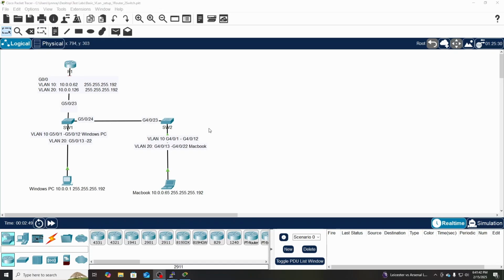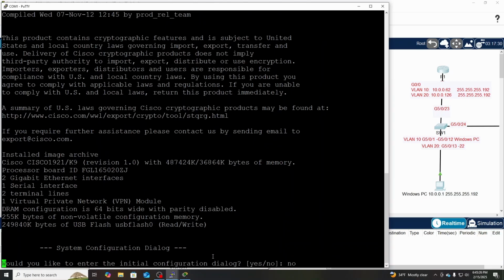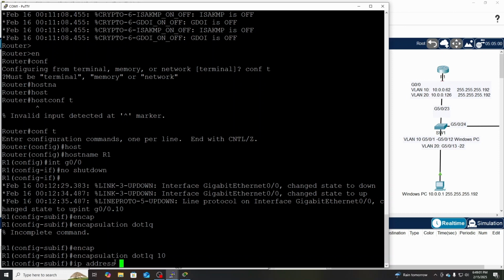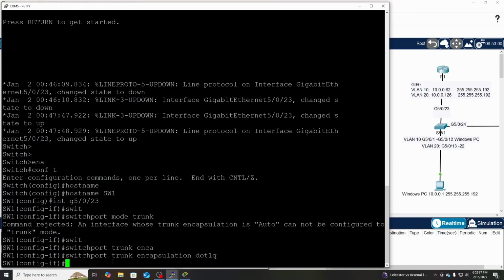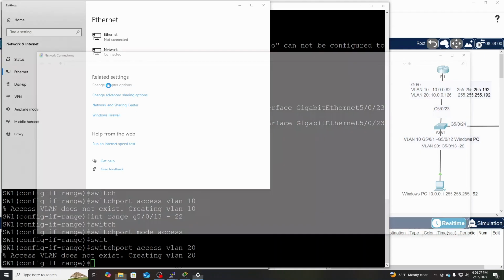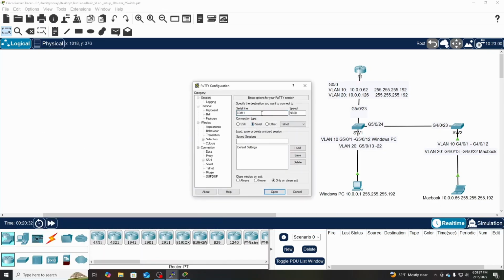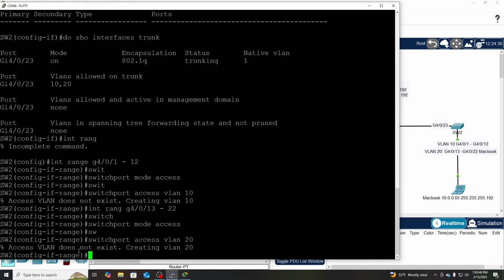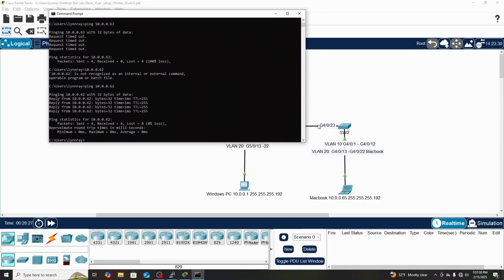Router On A Stick (ROAS) using Cisco 1921 and 3750X devices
Setting up Router on a Stick using physical Cisco 1921 Router and Cisco 3750X Switches